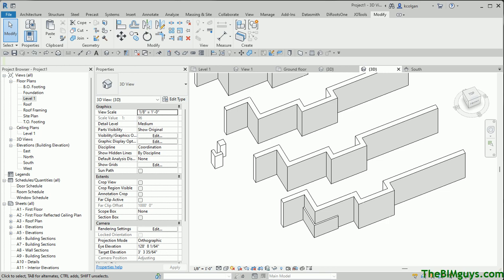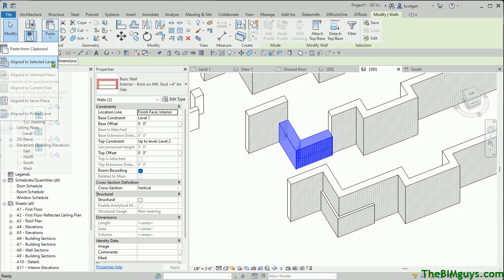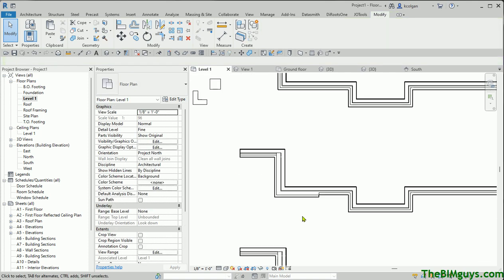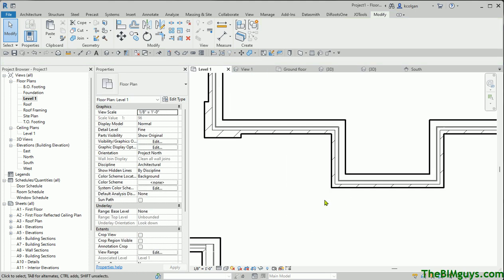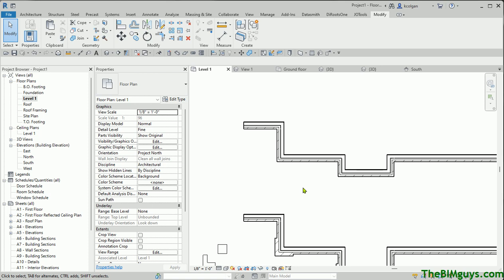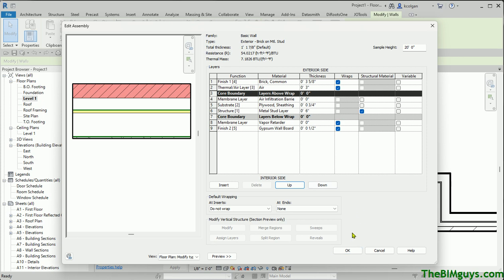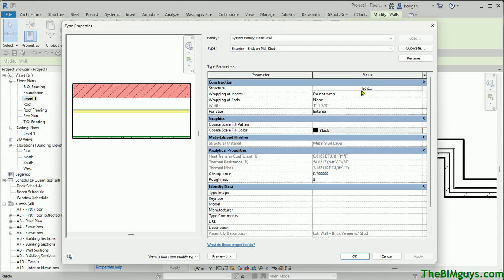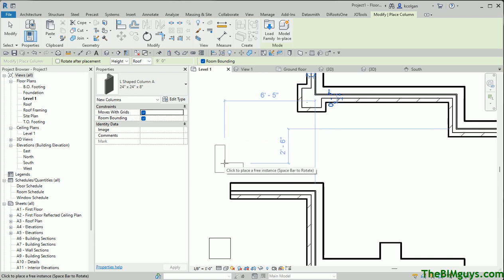Revit Wall Cleanups and Revit Wall Piers - CADtechSeminars.com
This video covers the some tips and tricks on cleaning up walls, stacking walls, joining walls and adding a pier to a wall corner.